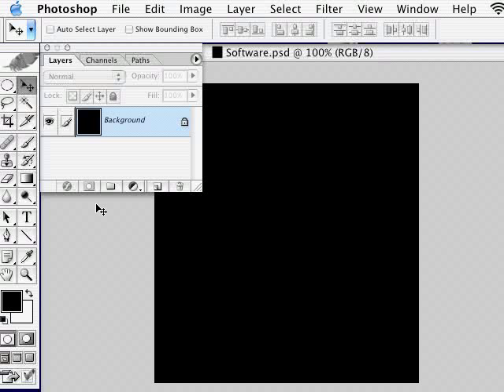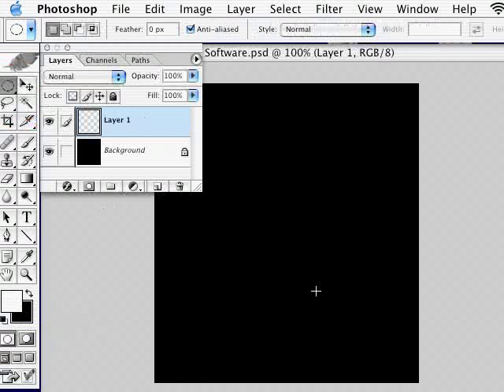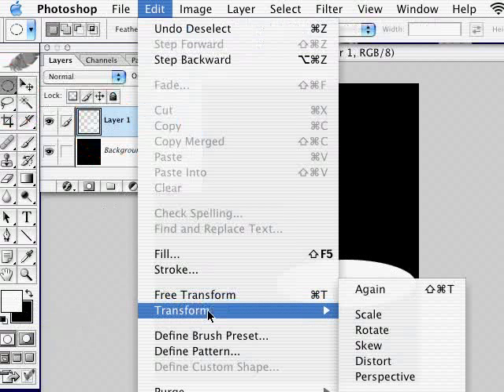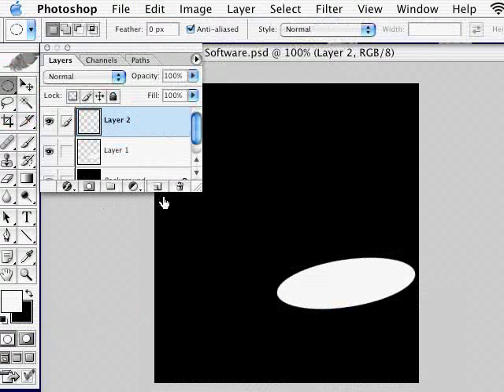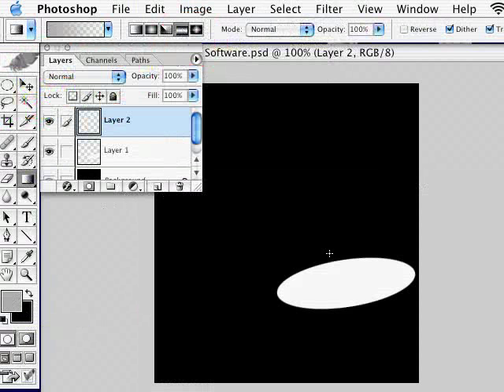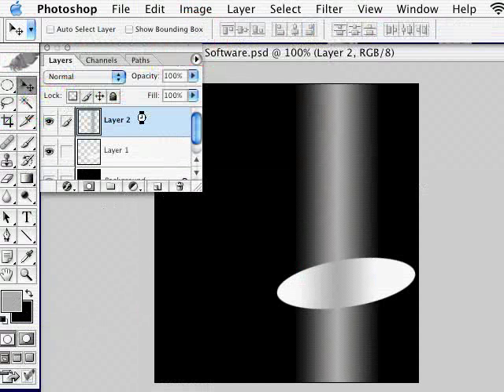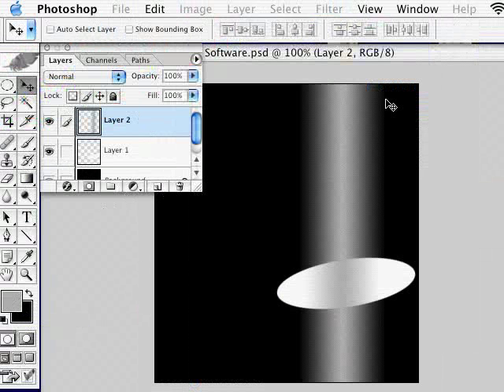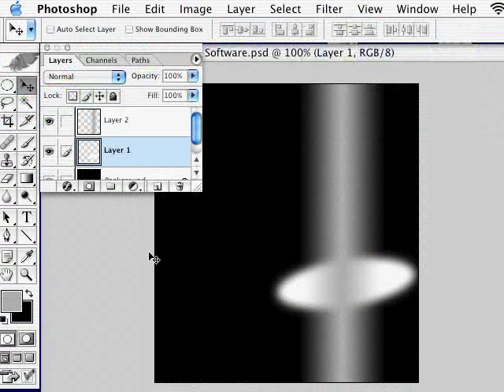Focus Light in PS 1/2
Focus Light in PS